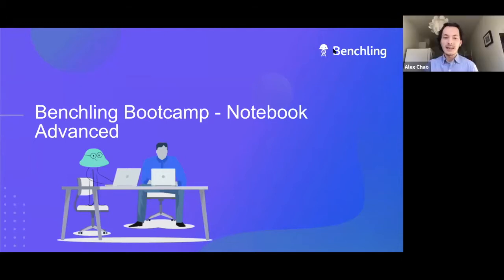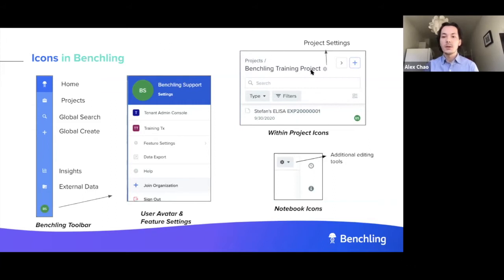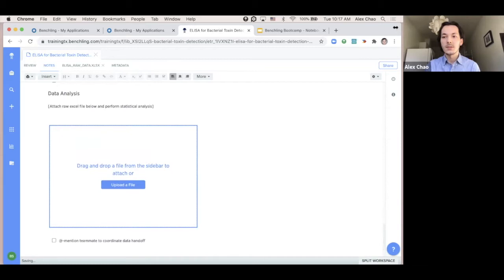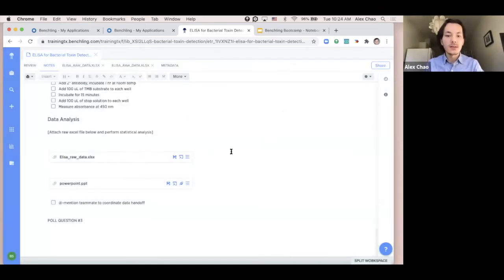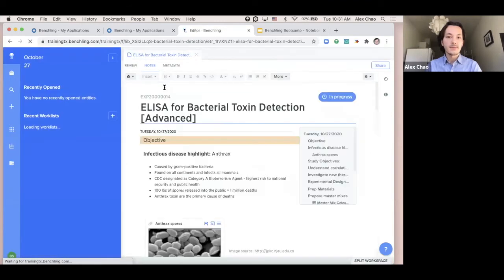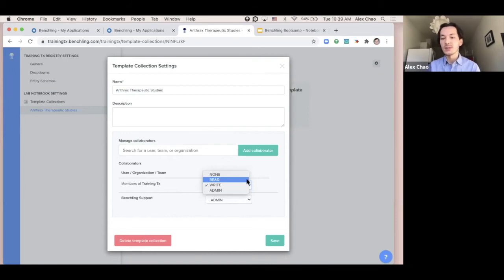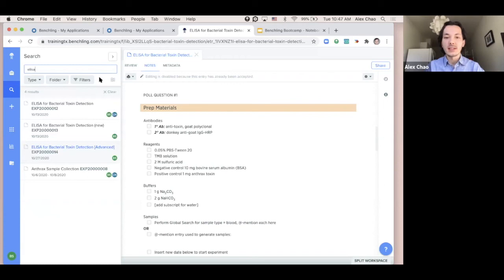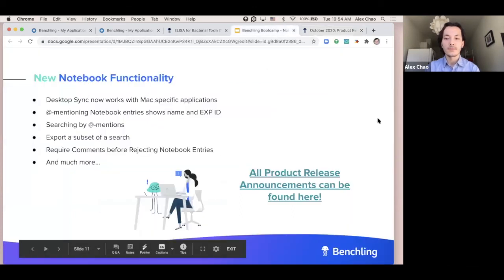Benchling Bootcamp: Notebook Advanced, October 27th 2020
Benchling Bootcamp is a unique training opportunity designed for a small group of Benchling end-users to deep dive into the applications with guidance from our Customer Experience team. There are two 1 hour sessions that focus on the Notebook application (Basic and Advanced). While you may feel comfortable navigating through the application today, this course will provide details about every corner of the application as well as new functionality to take advantage of.

This Notebook Advanced session covers an intermediate to advanced level demonstration of the Benchling Notebook application including Witness and Review, Desktop Sync, and @-mentioning functionality.